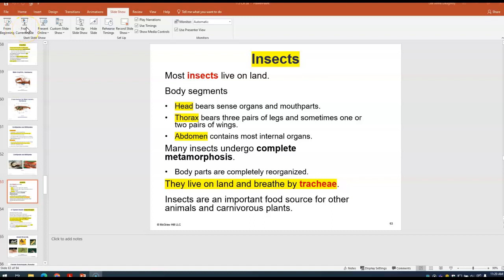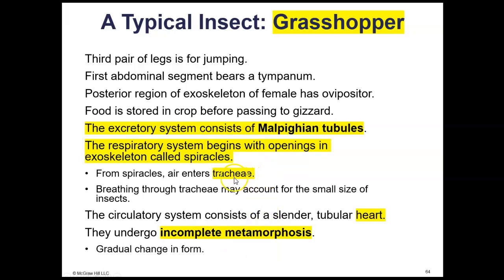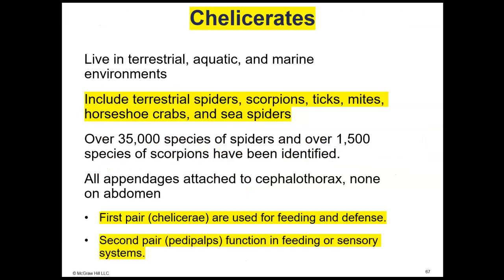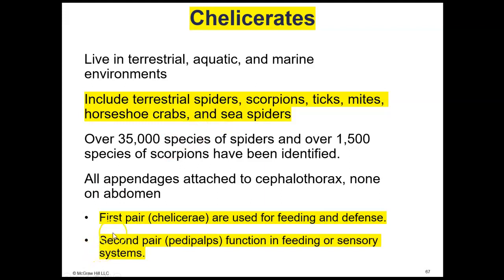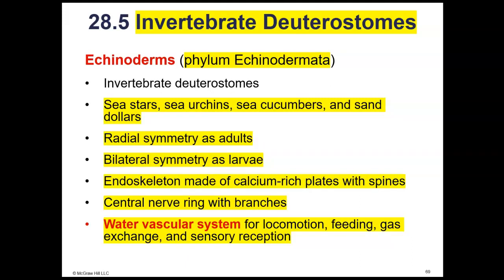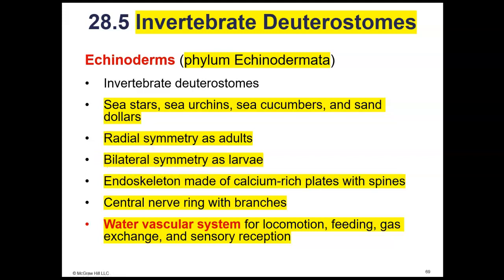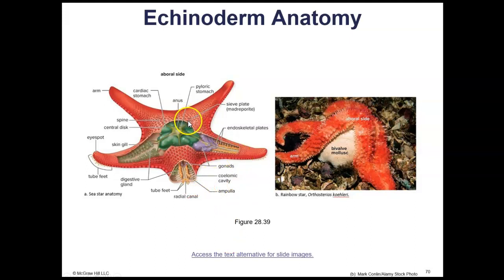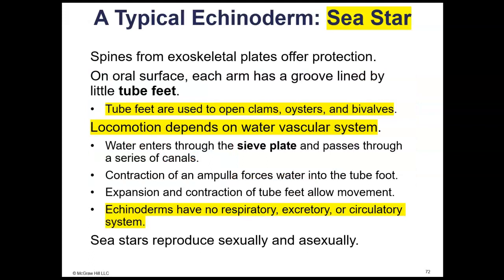112 Ch 28 slides 63 - 73